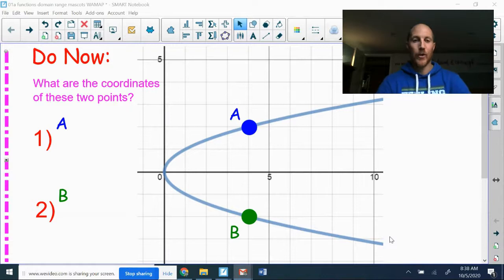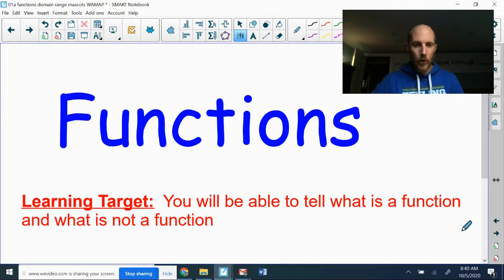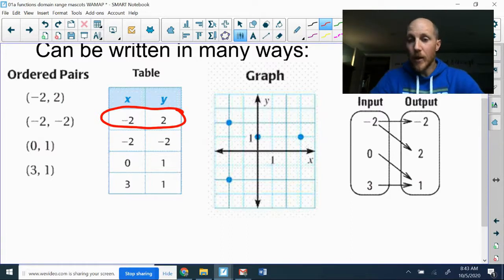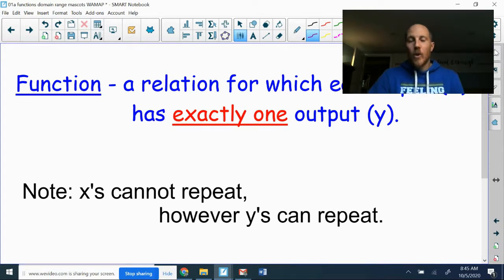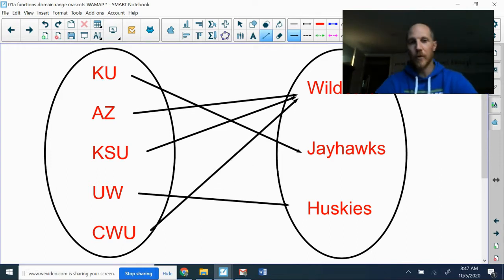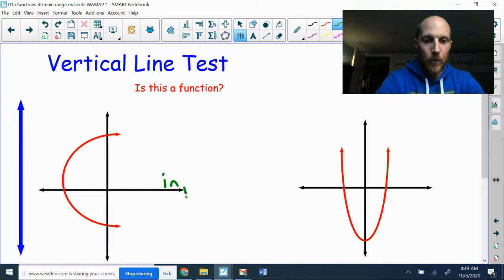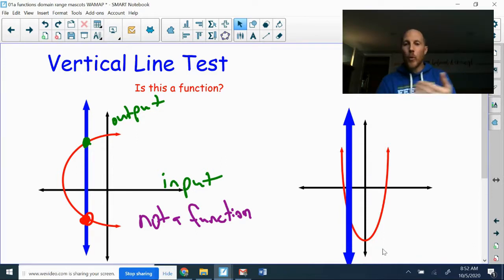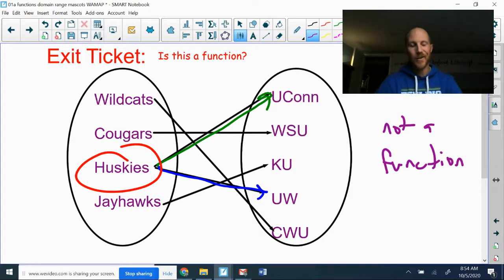What is a Function